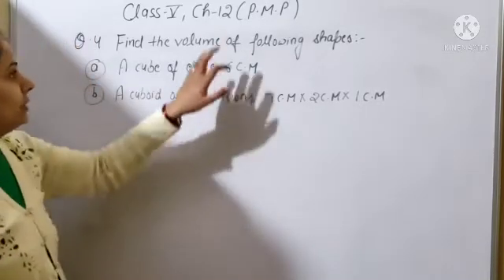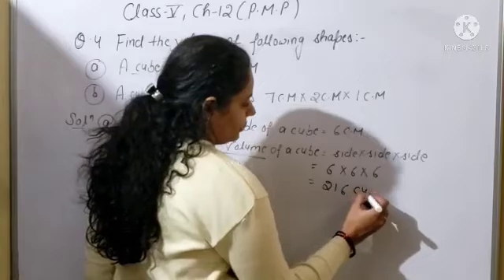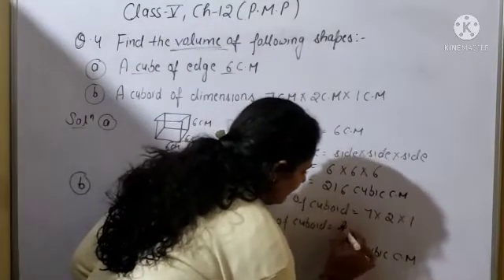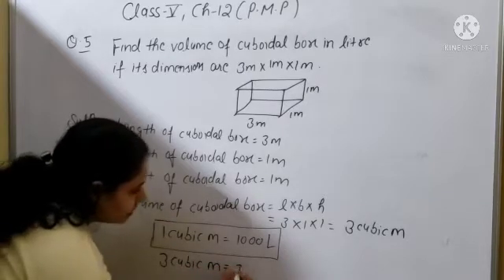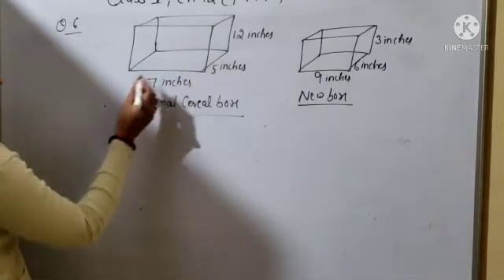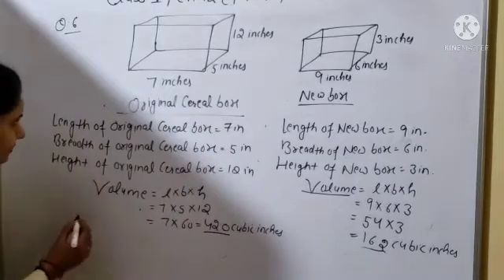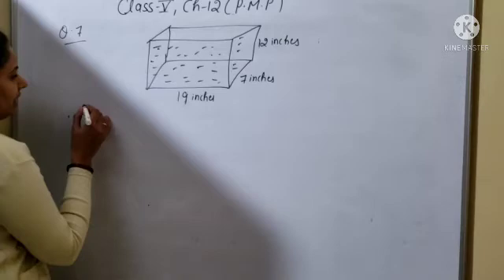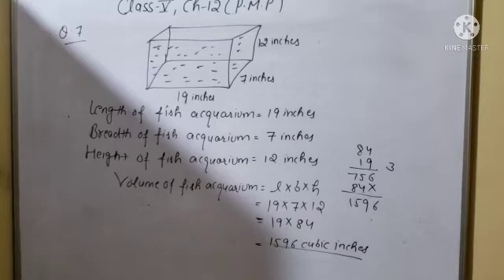Class V Maths(Practice makes perfect)